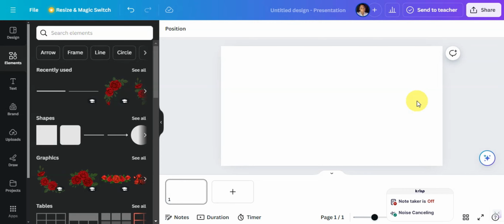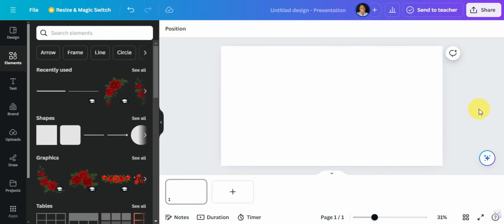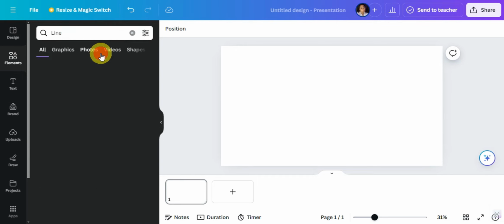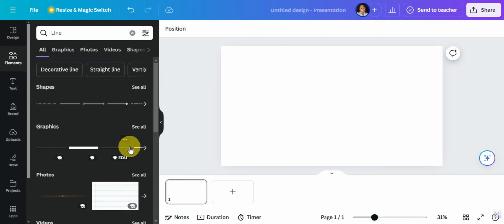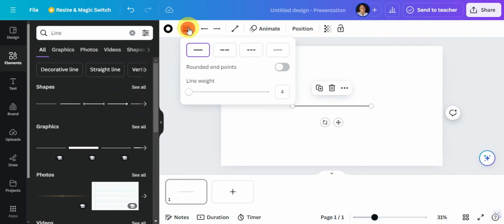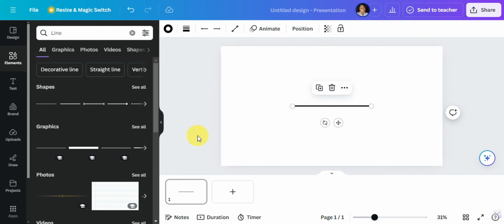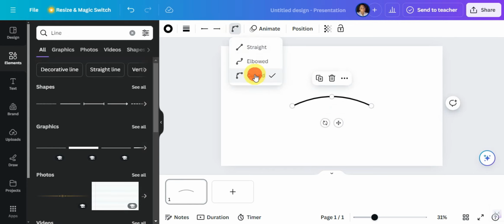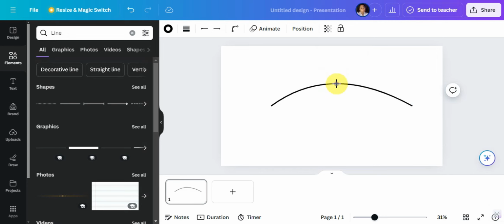How To Bend A Line In Canva | Easy Canva Tutorials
Learn how to bend a line in Canva with this easy tutorial! In this video, we’ll show you step-by-step how to create curved lines in Canva for your design projects. Perfect for beginners looking to add a creative touch to their designs!